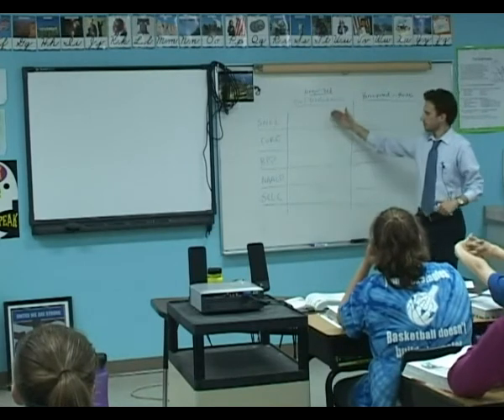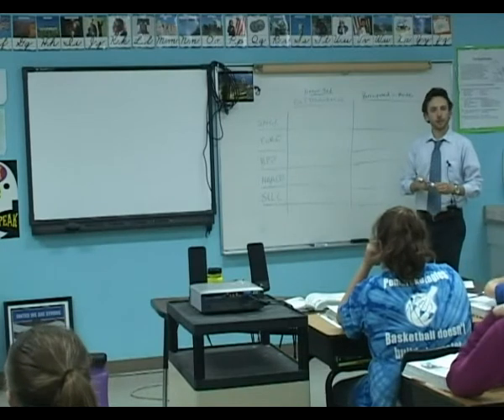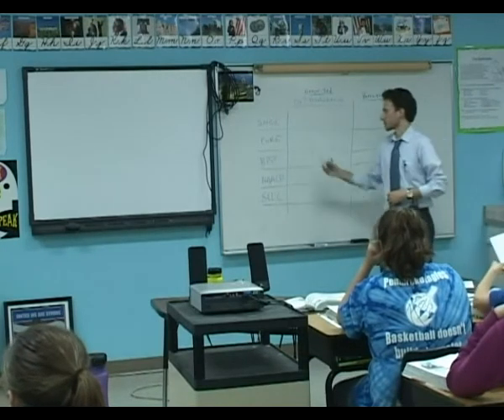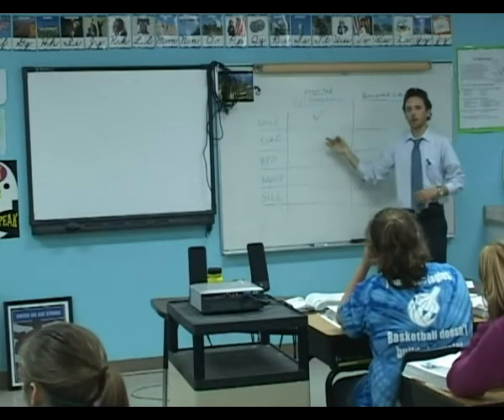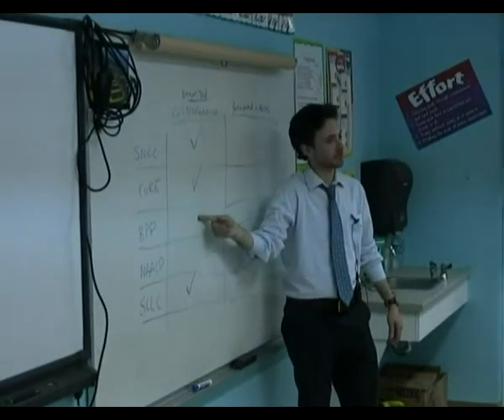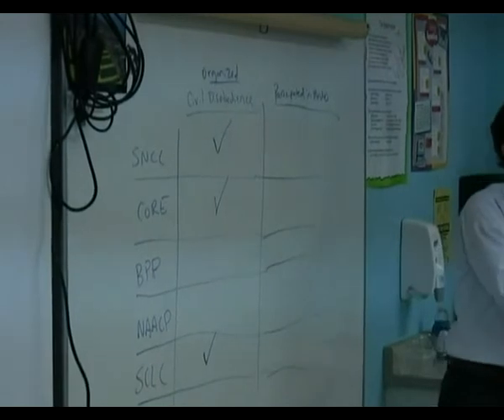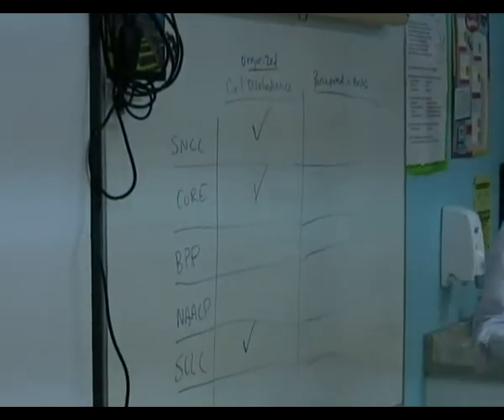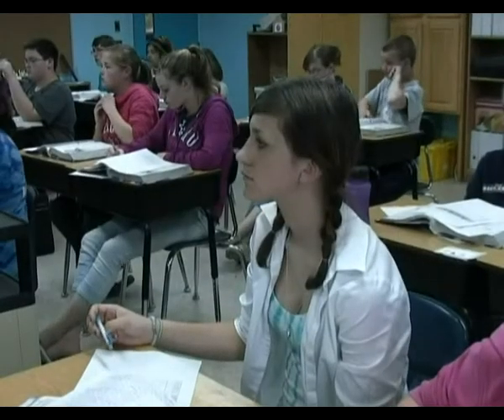Civil Rights Movement Video #1—Literacy Support: Two-Column Notes and Semantic Feature Analysis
In this video, the instructor utilizes Two-Column Notes as a during reading strategy to help students structure their reading of information about a variety of groups that were active during the Civil Rights Movement. As a post reading strategy, the students use a Semantic Feature Analysis in order to make sense of the similarities and differences among this wide variety of groups.